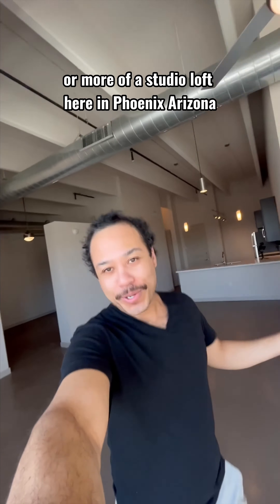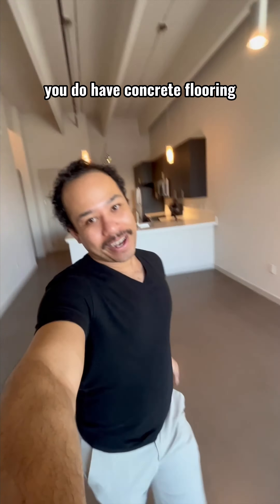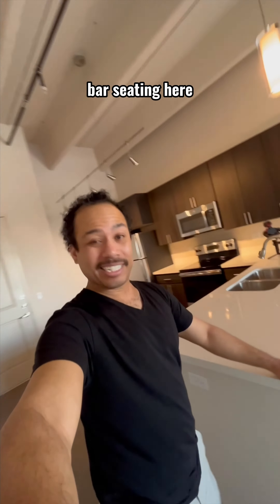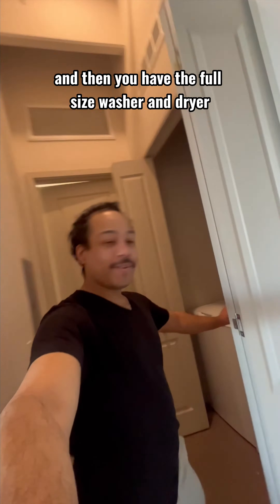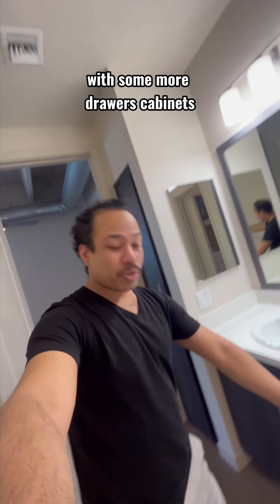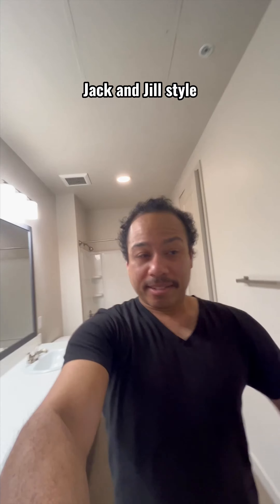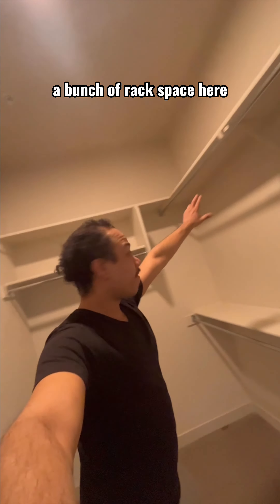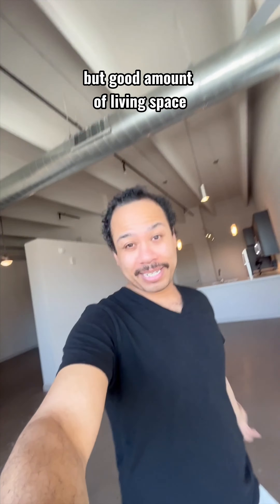Apartment Hunting in Phoenix Arizona | Phoenix Arizona apartment tour (VKP199)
Apartments in Phoenix Arizona!  Here is a Phoenix Arizona apartment tour of an apartment for rent in Phoenix Arizona, so if you are apartment hunting in Phoenix AZ this is for you!  (⚠️This is a model apartment, so availability, pricing, and renovations may vary).

Search for "VKP199"

My name is Joshua and I am a real estate agent with Valley King Properties.  I work in home sales, AND I specialize in apartment rentals in the Phoenix East Valley area.  That includes Chandler apartments, Mesa apartments, Tempe apartments, Gilbert apartments, Scottsdale apartments, and Phoenix apartments.

I do leasing for hundreds of different apartment communities, so I offer a FREE service where I can help you narrow down those hundreds of apartment options to the few, top best places specifically for you!

OR

Visit me in my office - Valley King Properties.  1831 E. Southern Ave.
Tempe, AZ 85282.  M-F: 9-5, Sat: 10-3

FREE RENTAL SUPPORT!  I can help you with:
🔹 BAD CREDIT 🔹 LARGE BREEDS 🔹 IMM. MOVE INS  🔹 GARAGES
🔹 W/D IN UNIT 🔹BAD RENTAL HISTORY 🔹 LUXURY 🔹  & SO MUCH MORE !!